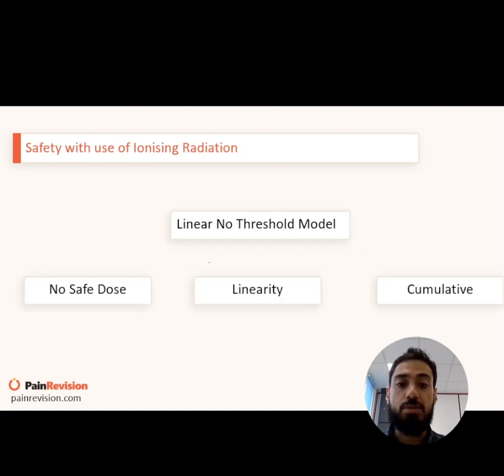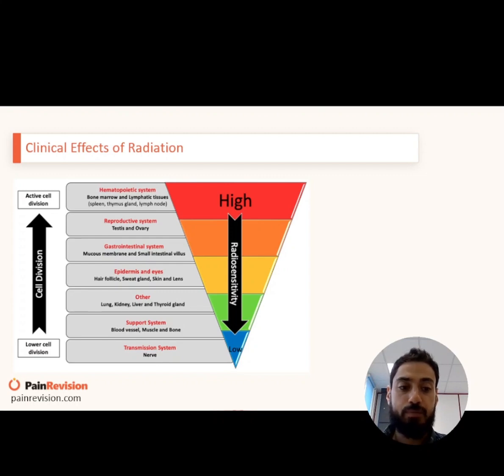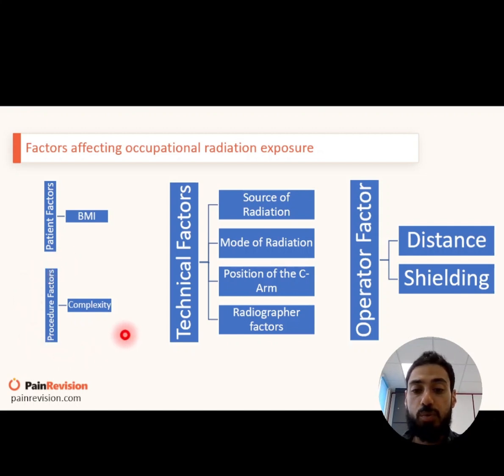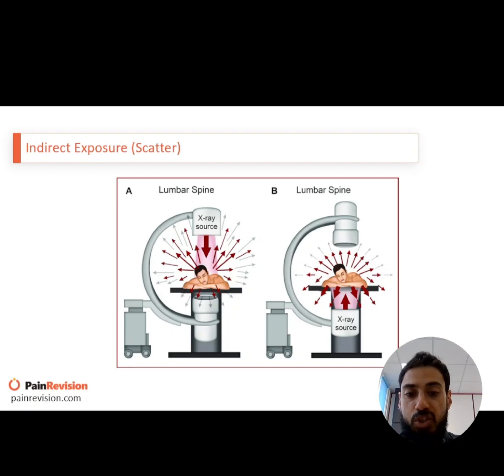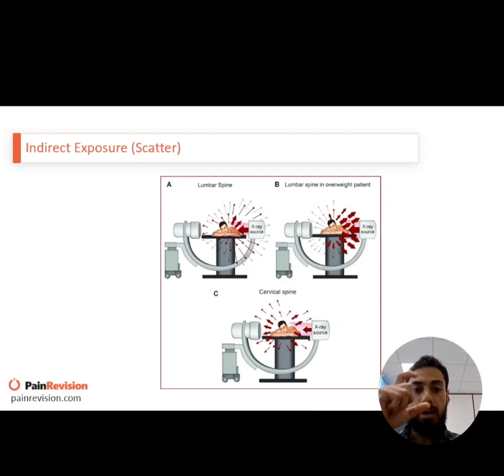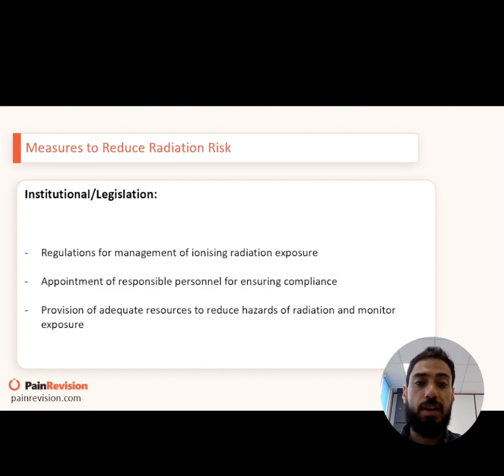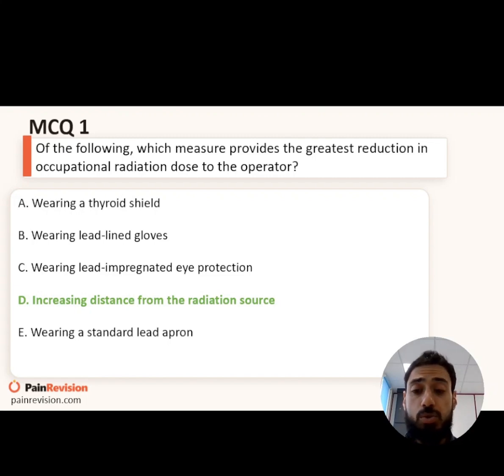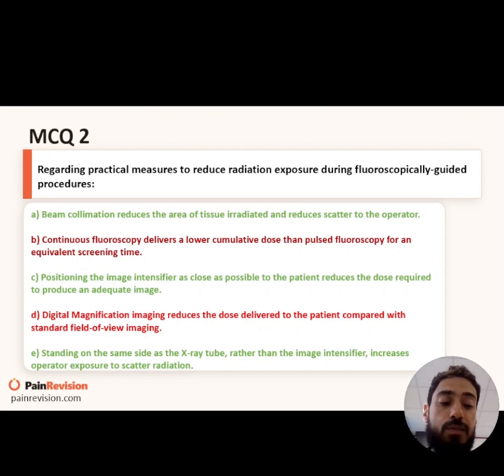Ionising Radiation for FFPMRCA : Part 3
In this part , we talk about clinical implications for radiation exposure and safety aspects